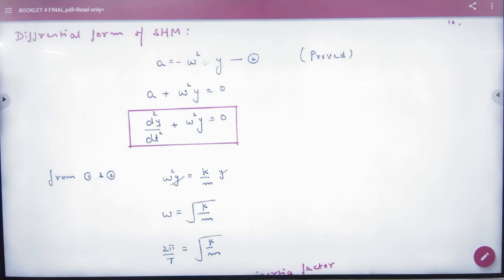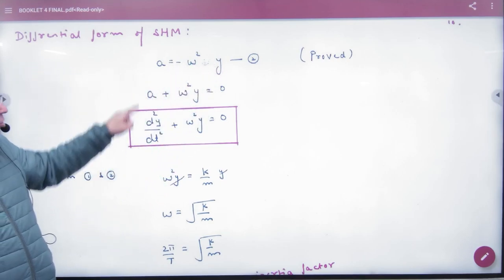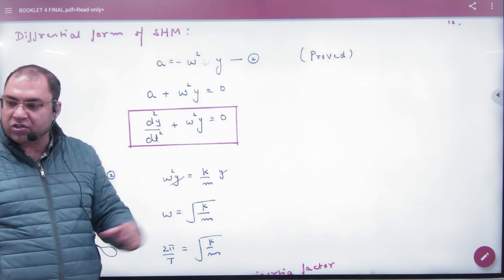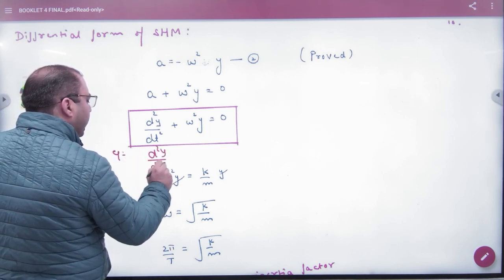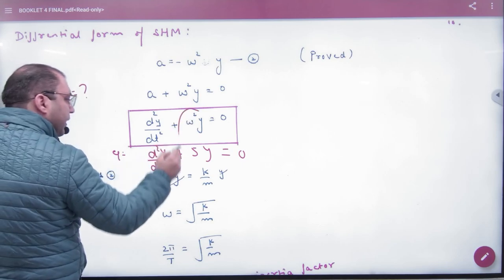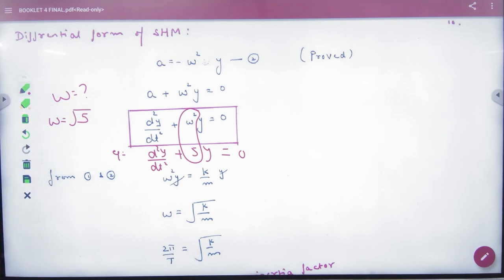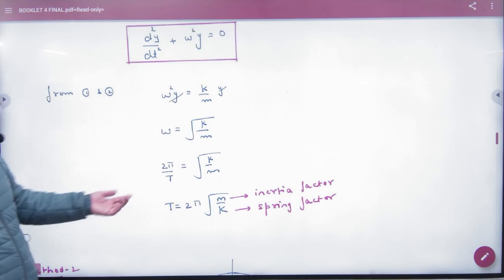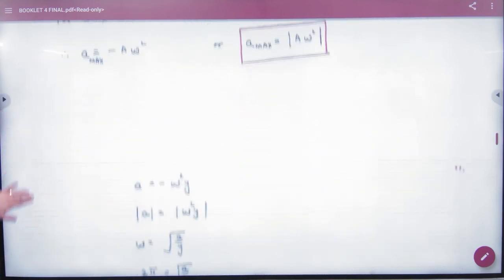5 Diffrential equation of SHM